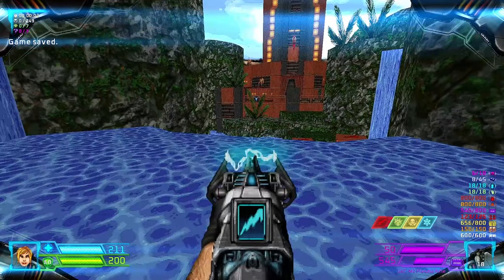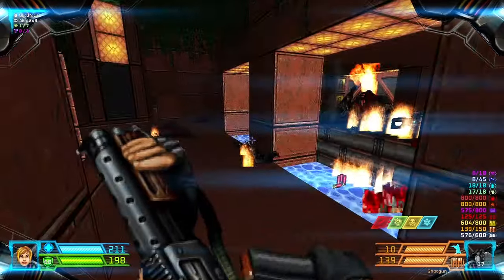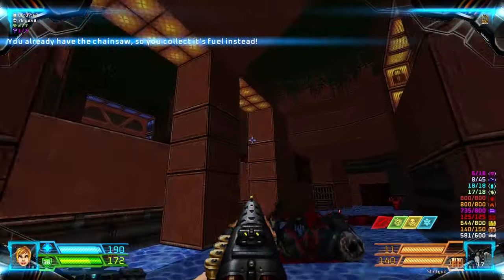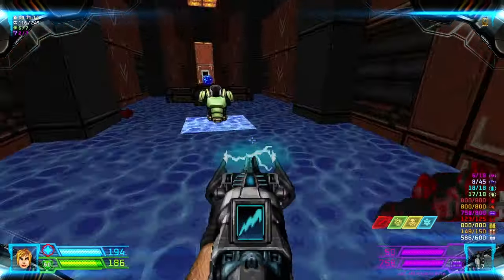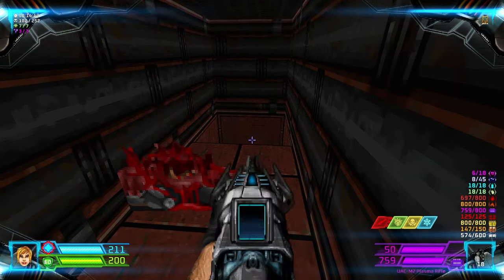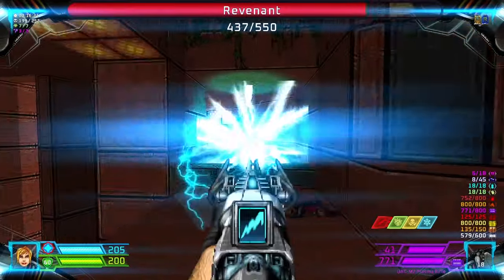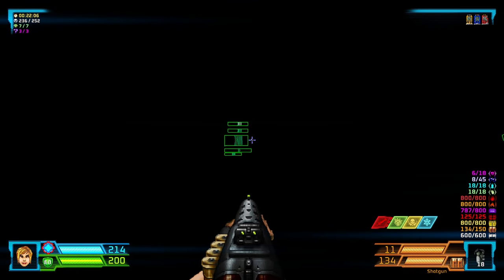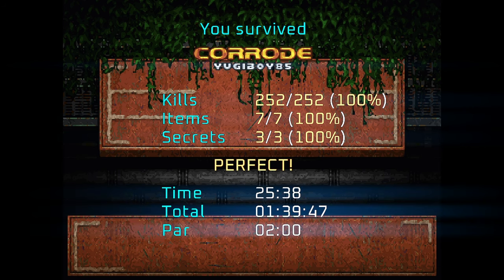Project Brutality ► DOOM 2 ► Tetanus ► MAP07: Corrode ► UV 100%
[ PROJECT BRUTALITY ]
Author: pa1nki113r

This version of Project Brutality is my download from the GitHub on August 1, 2024.

Name: Tetanus
Levels: 10
Released: February 3, 2023
Internal WAD Supported: DOOM 2

MAP06: Dehydrate
Author: Yugiboy85

[ Addons ]
Glory Kill ► July 6, 2024 Update
Keep Weapons
More Items

[ Game Mode ]
Difficulty: Ultra-Violence

[ Objectives ]
100% Kills
100% Items
100% Secrets

Other mods installed:
Universal Ambience
Cosmo Ambience
Ambient Decorations
PBSoundPack (Modified*)
Damage Indicator
Hitmarkers
Doomblade

ZDL Execution Order:
1. (WAD and dehacks)
2. BrutalDoomgirl.pk3 (Doomgirl Mugshot)
3. Project_Brutality-PB_Staging.zip
4. GZDoom v4.12.2 GloryKills Staging Branch (37faaea) Updated 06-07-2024.pk3
5. Keep Weapons.pk3
6. Universal Ambience.pk3 (from Ravik's mod pack)
7. AswelSoundPack.pk3
8. Badass Sounds v3.1C.pk3 (Ravik's sound pack - modified)
9. PB_AutoClearGoreFix.pk3
10. BMC_voice.pk3 (Black Metal Chainsaw Female Voicelines)
11. Hitmarkers.pk3
12. JP_HUD_mod_friendly.pk3
13. Damage Indicator.pk3
14. Doom Blade.pk3
15. Project_Brutality-PB_Staging_More_Items.pk3